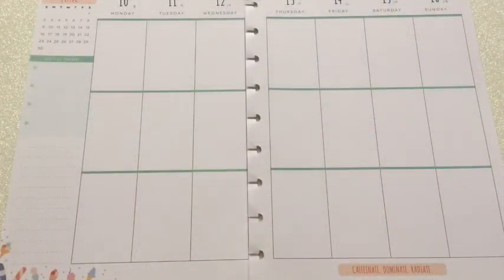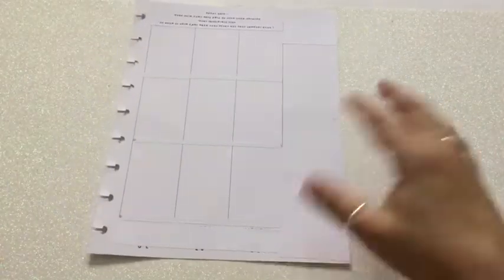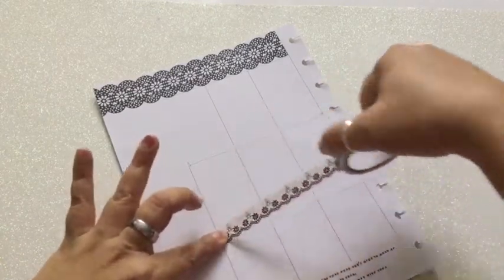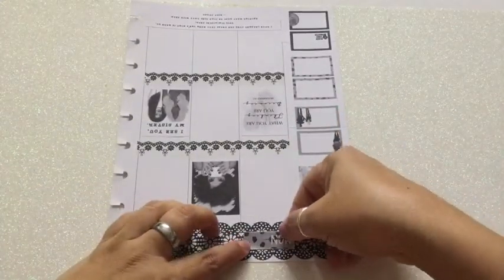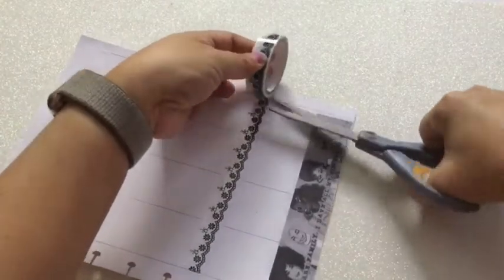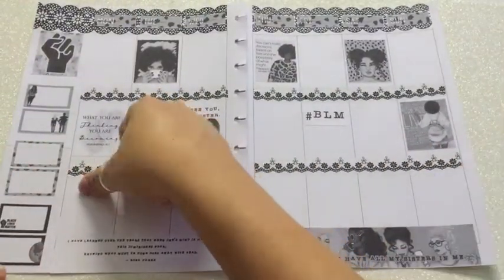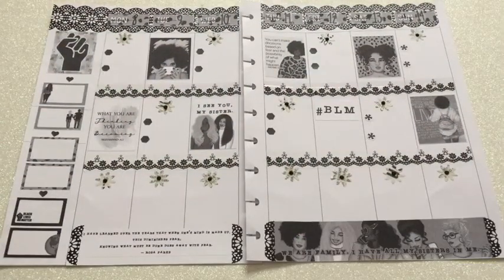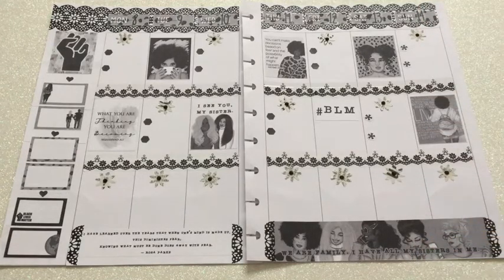Plan with Me: BLM Planner Challenge in The Happy Planner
For this week I wanted to do the BLM Planner Challenge in my Happy Planner. This is a challenge where you decorate your planner for the week of June 8-14 in black and white stickers in support of Black Lives Matters. This is a free printable by Victoria Thatcher. I love the way this spread came out. Its super pretty.